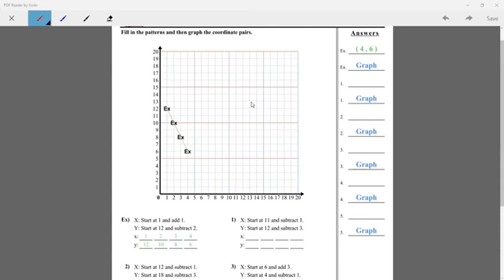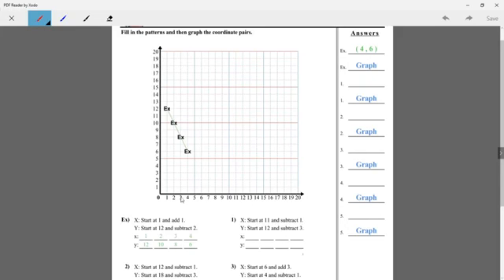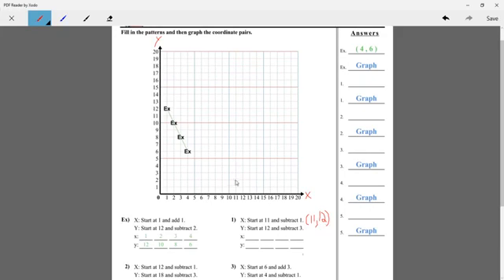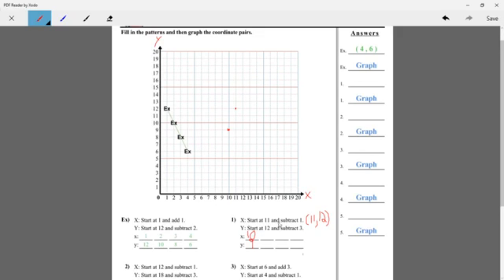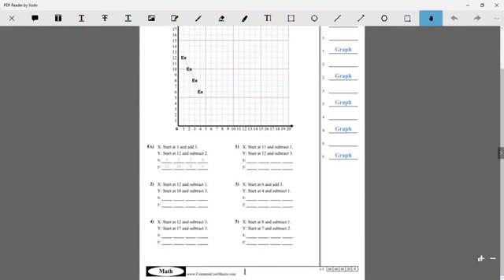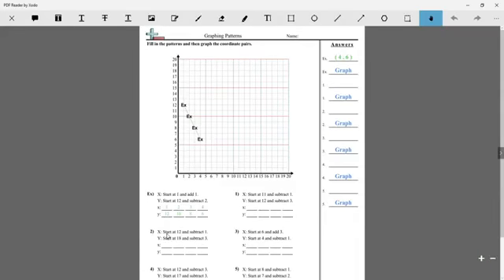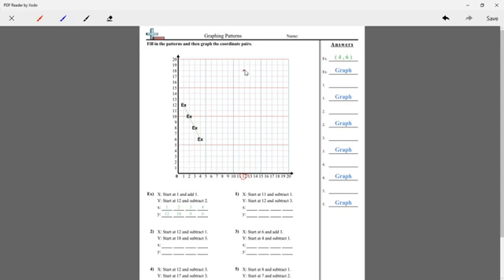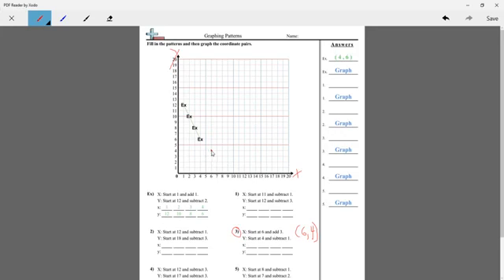5th Grade Math: Coordinate Planes 2